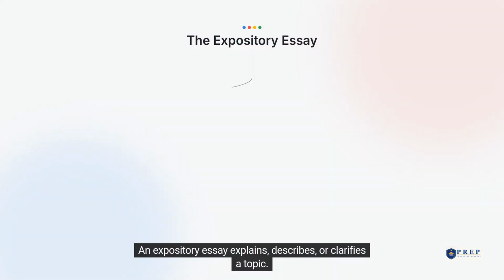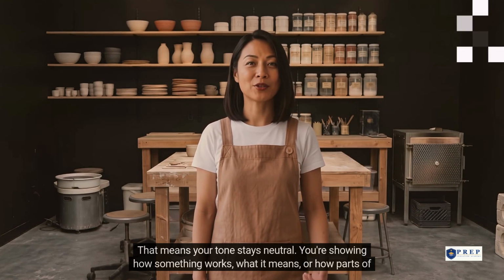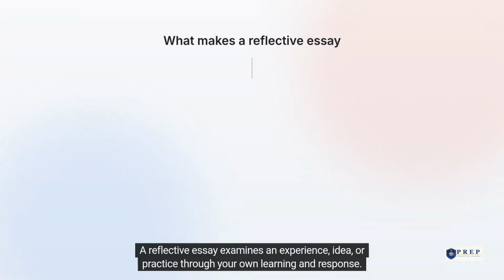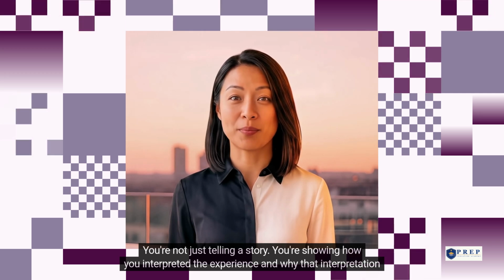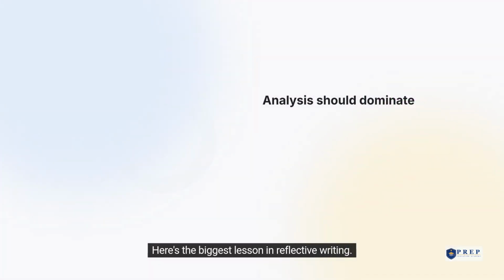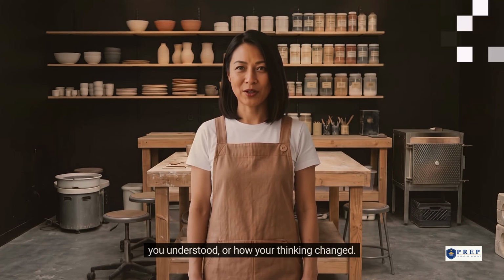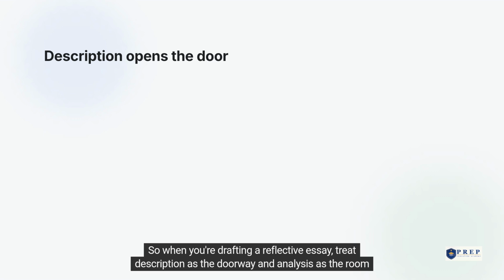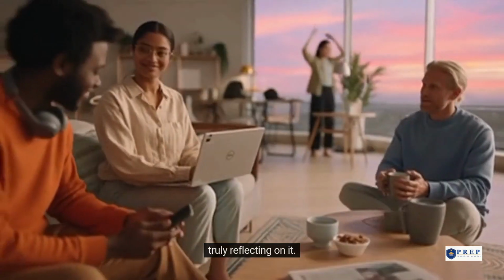Master Expository and Reflective Essays